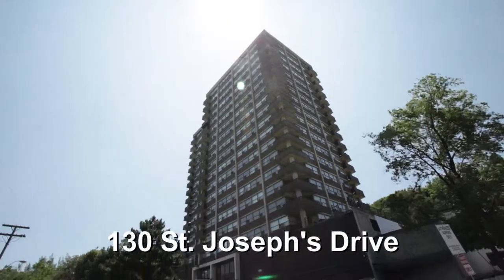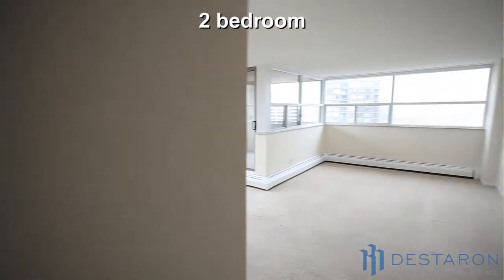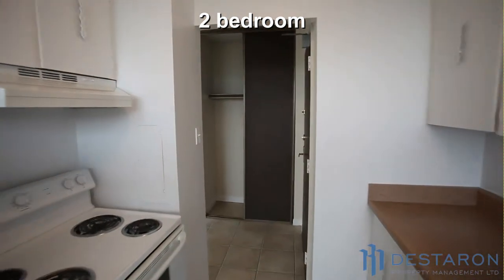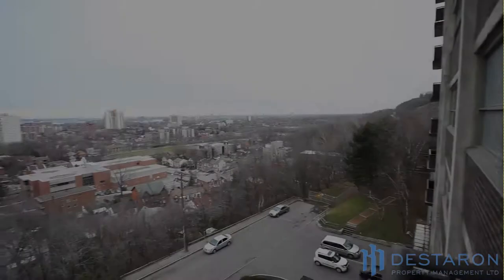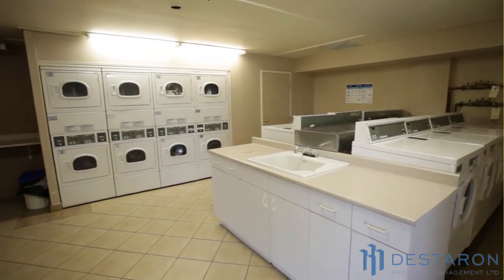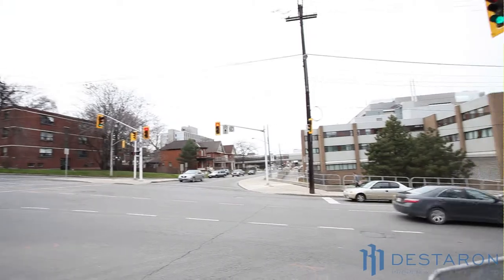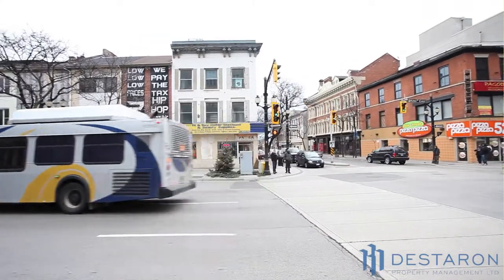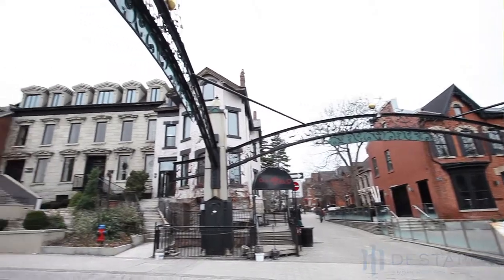130 St. Joseph's Drive, Hamilton - 2 bedroom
This beautiful, upscale 21 storey building caters to seniors, professionals and medical personnel. Arkledun Apartments is located at the end of a quiet cul-de-sac perched on the top of a hill providing wonderful views.  On a clear day you can see the CN Tower.

-Renovated 100 square foot balconies with a panoramic view of the city
-Oversized suites with over 1200 square feet of living space and 2 bathrooms
Abundance of storage, including walk-in closets
All kitchens include built-in dishwashers, some have eat-in kitchens with a window
-Newly installed floor to ceiling energy-efficient thermal windows and patio doors
-Upgraded suites with newly installed energy-efficient kitchen appliances and lighting, as well as eco-friendly bathroom fixtures
-Some units with custom kitchens and bathrooms
-Ceramic floors in kitchens and bathrooms
-Broadloom throughout living areas (a few units with wood parquet flooring)
-High speed Internet / cable ready with Cogeco and Bell